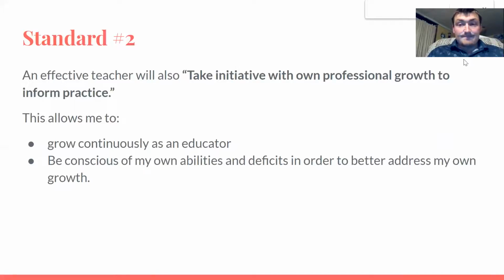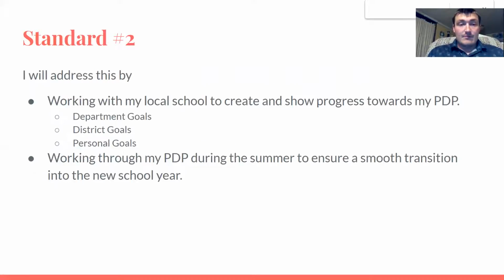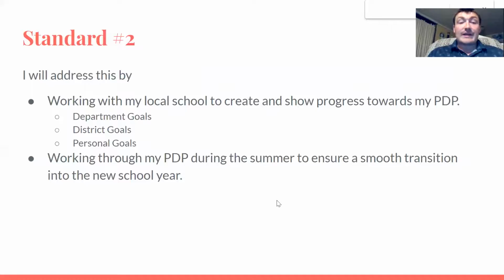Leadership in Digital Technology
In this video, I break down and give my insight of being an effective teacher using technology.